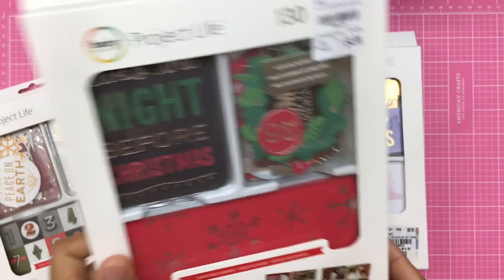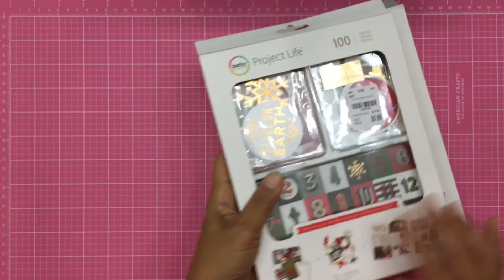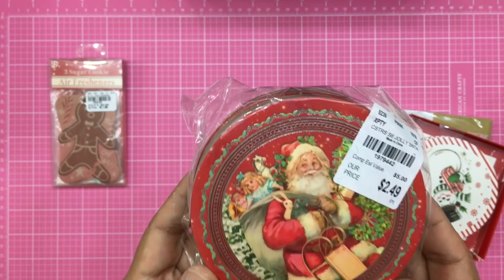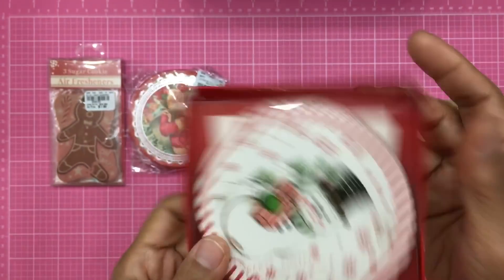Tuesday Morning Haul (October 2018)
THIS VIDEO IS NOT INTENDED FOR ANYONE UNDER THE AGE OF 18

October 2018 Tuesday Morning Haul.